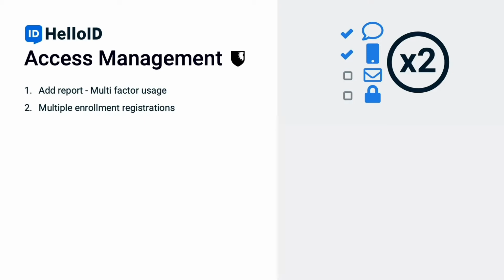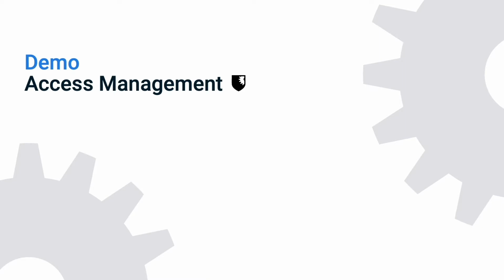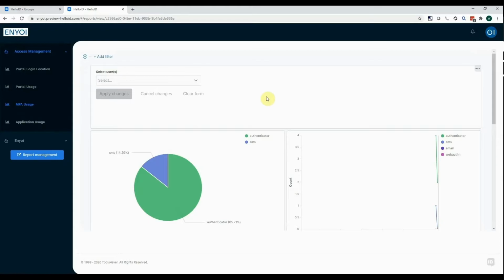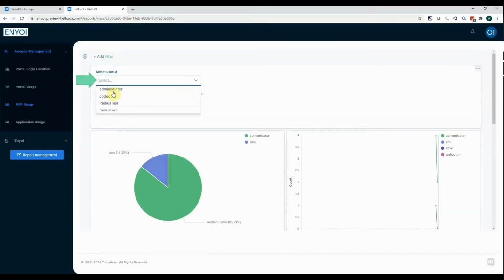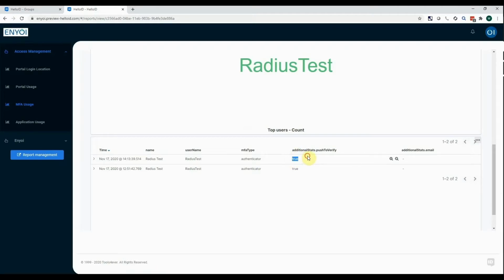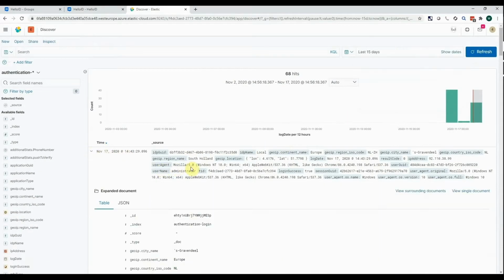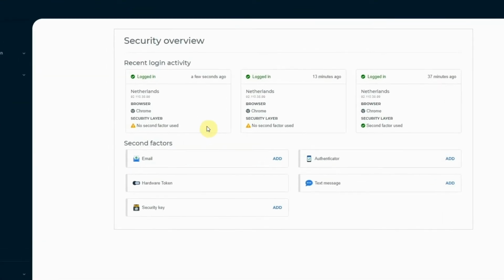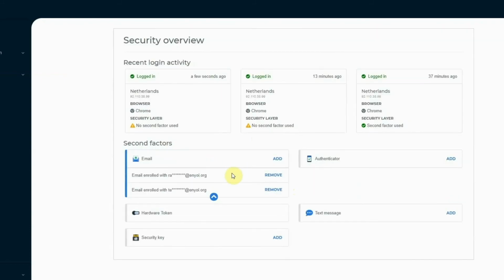HelloID Access Management - Product Update 2020.12 - Identity as a Service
0:00 Intro
1:03 Presentation
Demo:
2:09 Ability to create custom reports
Add report - Multi factor usage
4:39 Multiple enrollment registrations

This release:
Ability to create custom reports
Multiple enrollment registrations